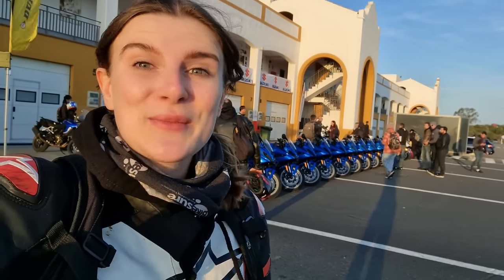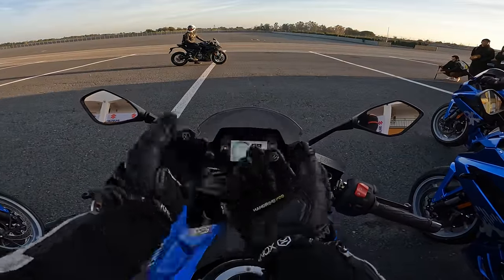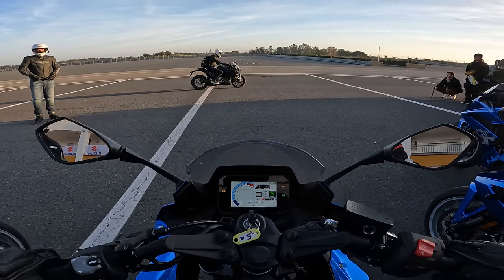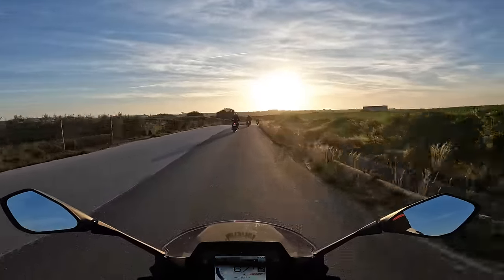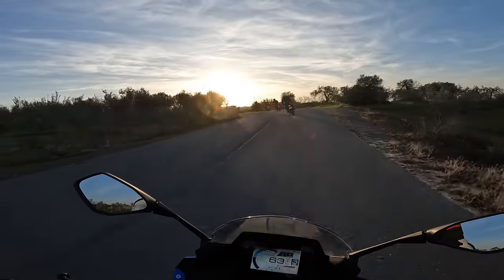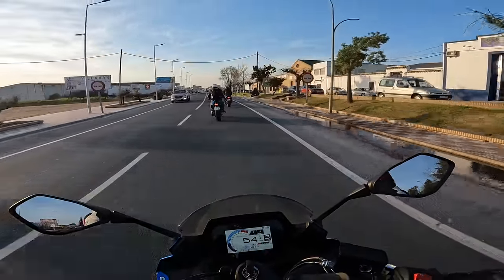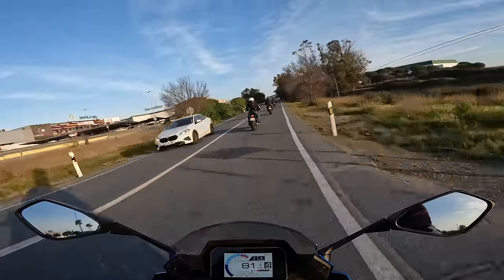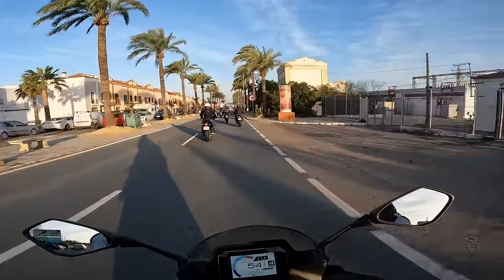2024 Suzuki GSX8R - First Ride Review (ROAD + TRACK)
Hey Everyone!

In this video, I share my experience of riding the new 2024 Suzuki GSX-8R, a middleweight sport bike with a nicely powered parallel twin engine.

I travelled to Seville, Spain, for the global launch of this bike and got to test it on the road and on the track.

Watch me as I explore the features, performance, and versatility of the GSX-8R, and find out why I think it’s a great option for riders who want a sporty, comfortable, and affordable machine.

The GSX-8R is based on the naked GSX-8S, but with a full fairing and a more aggressive look. It has a 776cc engine that produces 82 hp and 58 lb-ft of torque, and comes with a quick shifter, auto blipper, and traction control as standard. It also has a new suspension setup with Showa SFF-BP forks and a preload-adjustable Showa shock. The riding position is sporty but not too extreme, and the bike handles well in different conditions.

Usernamekate 🏁

P.S

BIKESURE MOTORCYCLE INSURANCE - For all your insurance needs OR call direct on 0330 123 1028 for the best price (QUOTE USERNAMEKATE )

CANARY MOTORCYCLE TOURS - For information on an ARRAY of tours including Gran Canaria and Slovenia

CUSTOM FIT GUARDS - These are the plugs I use during every ride. Mine are the CF AUTO V2s.